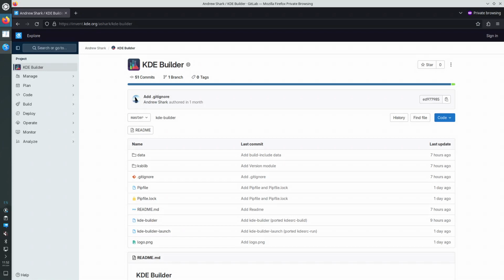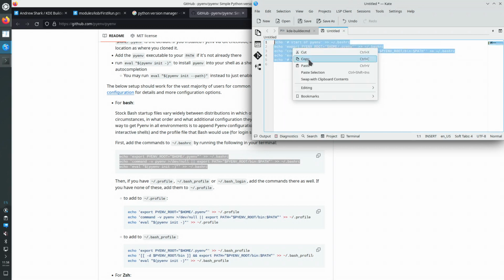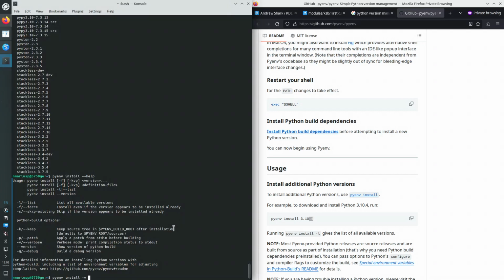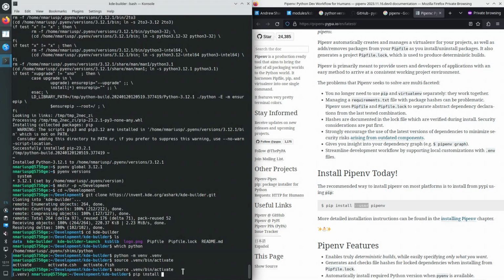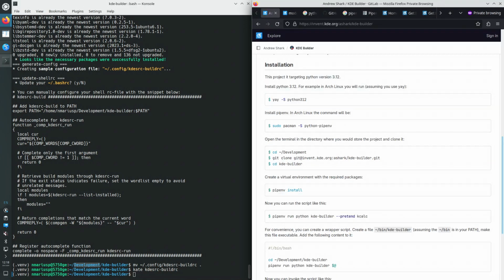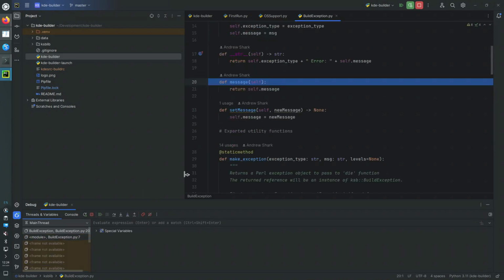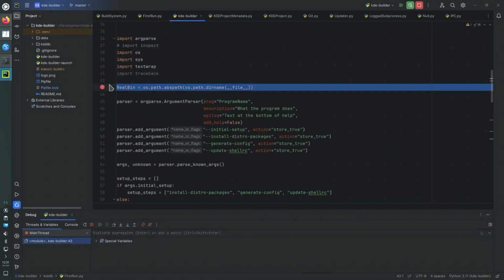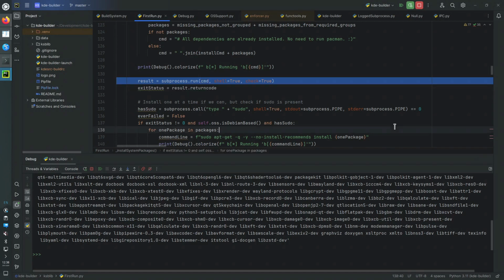WIP: kde-builder is kdesrc-build written in Python - January 2024 - c8d01074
kdesrc-build is the build framework used by the KDE community in order to build hundreds of KDE git repositories from git master branch. kdesrc-build is written in Perl. An effort is under way in order to write a very similar build framework to kdesrc-build. This new build framework is named kde-builder and is written in Python.